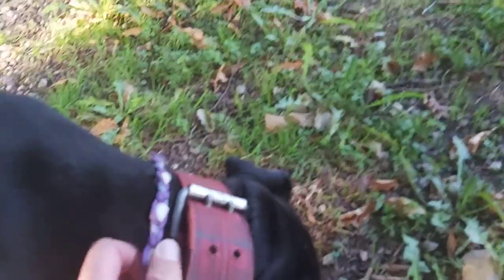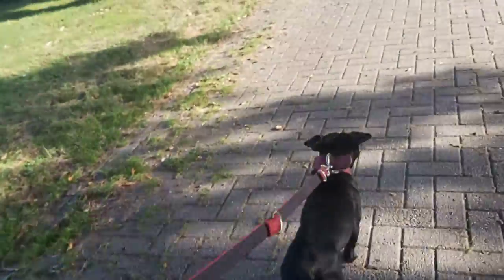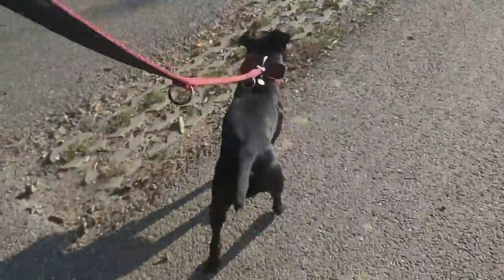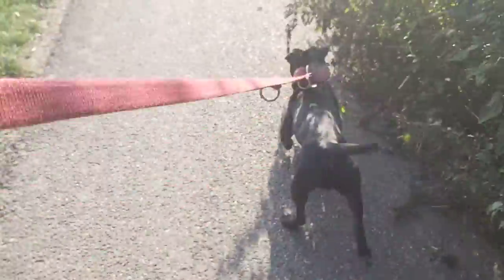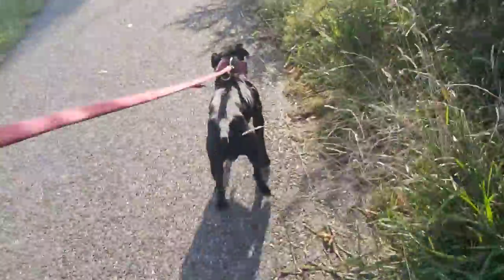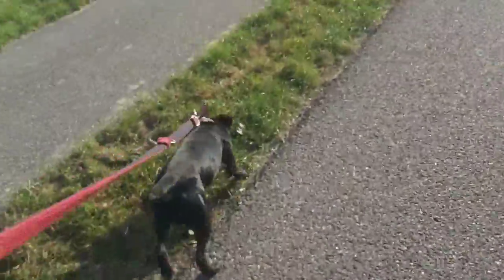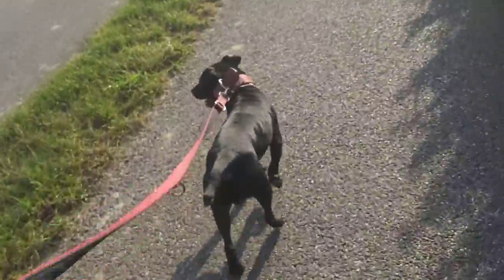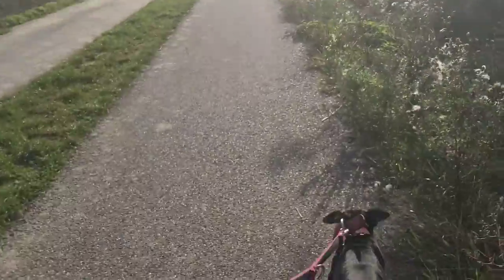EM-beads ceramic anti-parasite dog collar ticks flees prevention Patterdale Estacado Fell Terriers